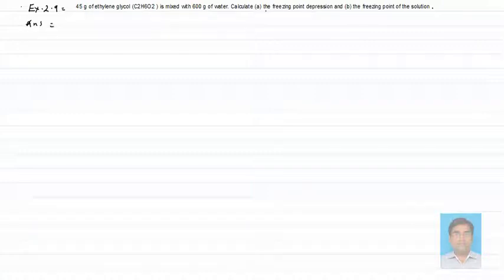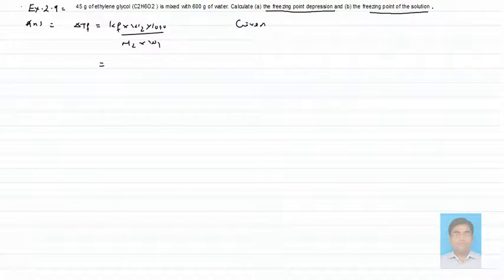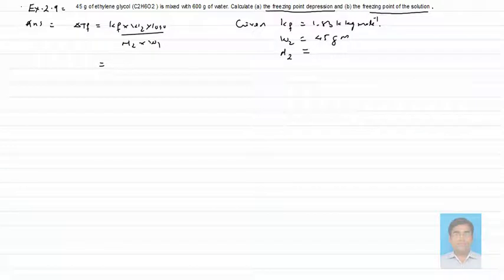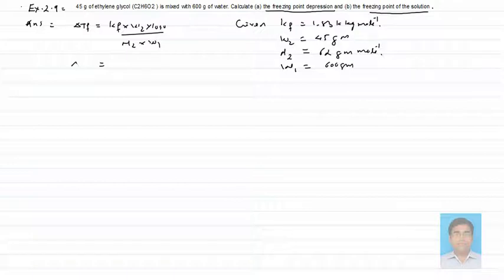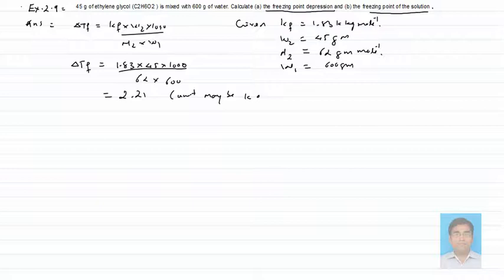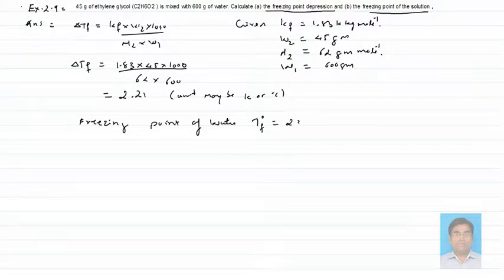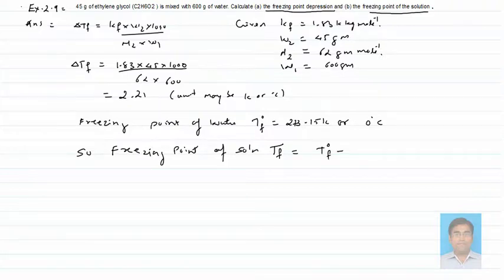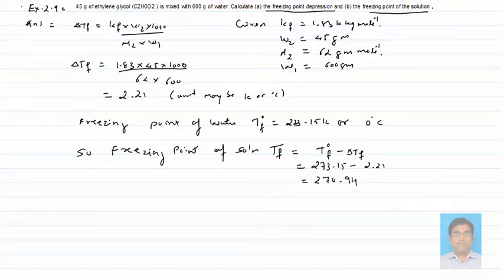Std 12th Chemistry chapter 2 SOLUTION Example No 2.9